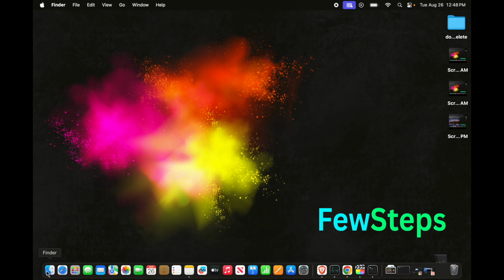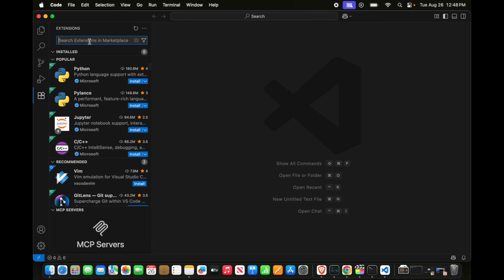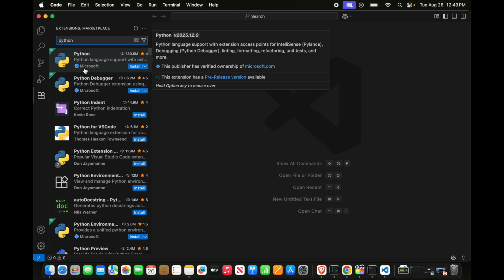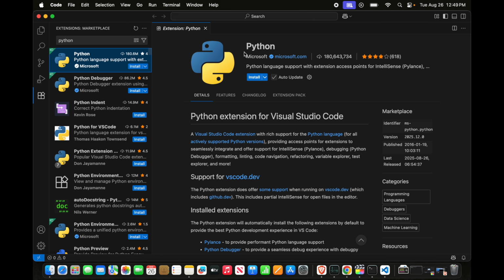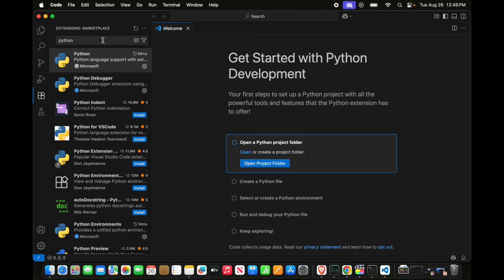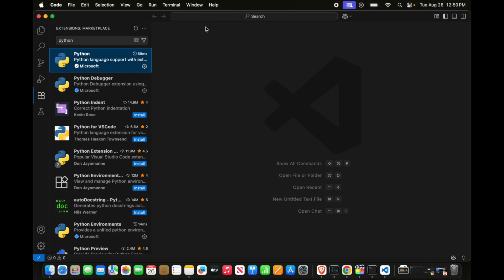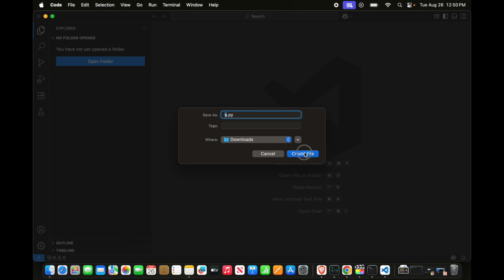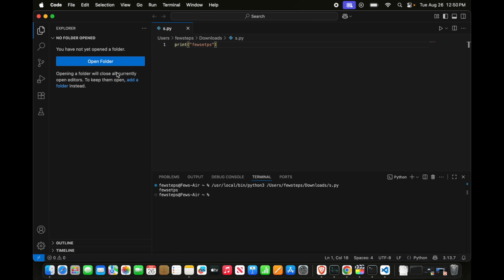How to set up Python on Visual Studio Code Getting Started Guide with Python in VS Code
How to Set Up Python on Visual Studio Code | Beginner’s Guide to Python in VS Code

Learn how to install and set up Python in Visual Studio Code step by step. Perfect for beginners starting coding with Python in VS Code.